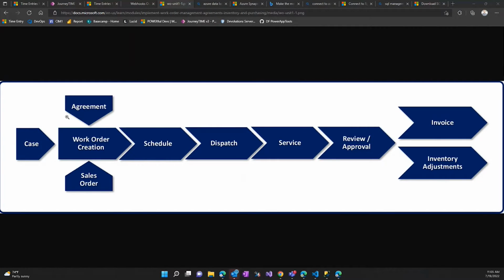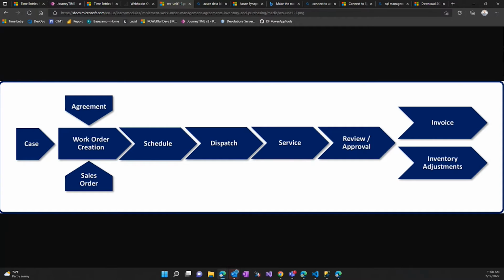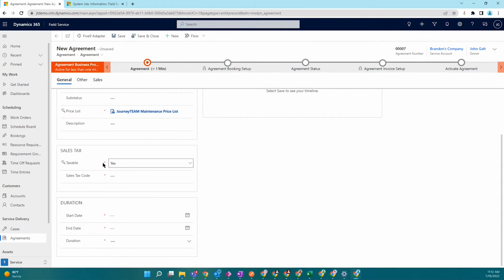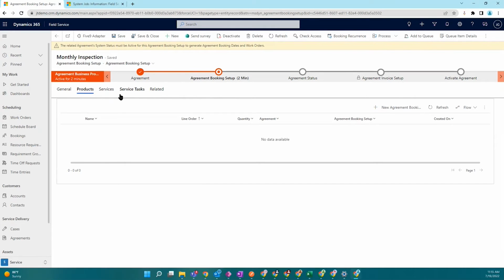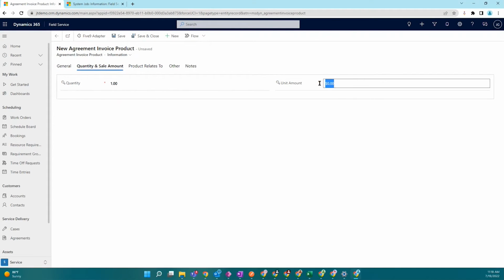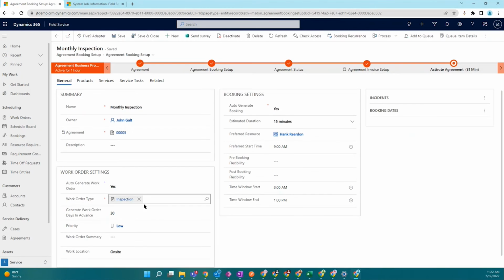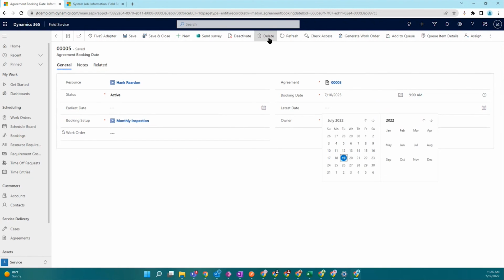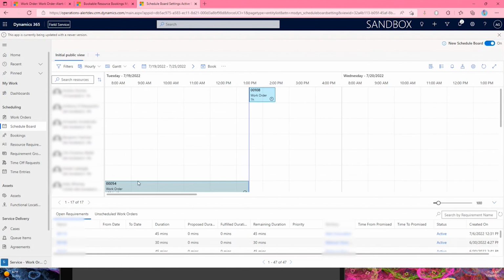Dynamics 365 Field Service Tutorial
Watch experienced Microsoft consultants go over some of the extensive features within Dynamics 365 Field Service.